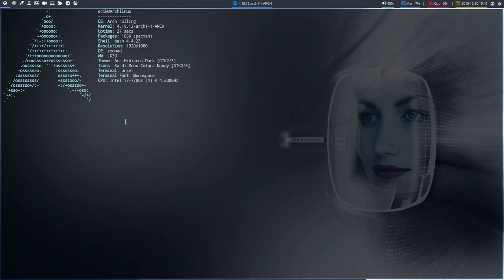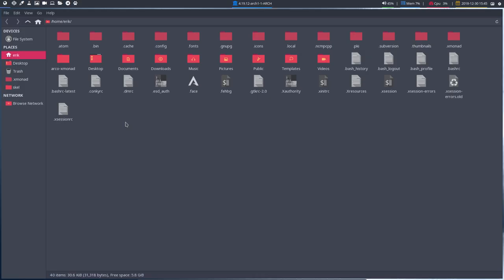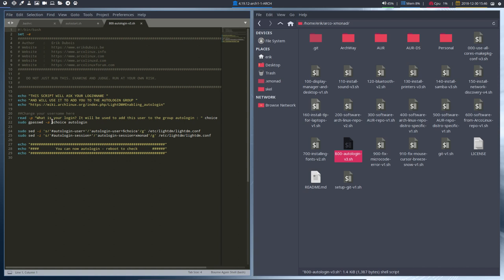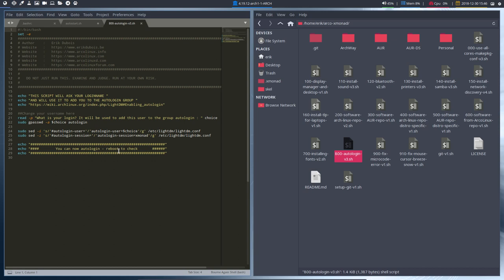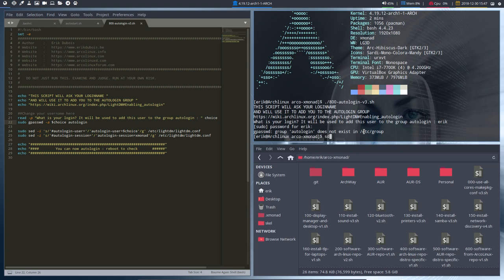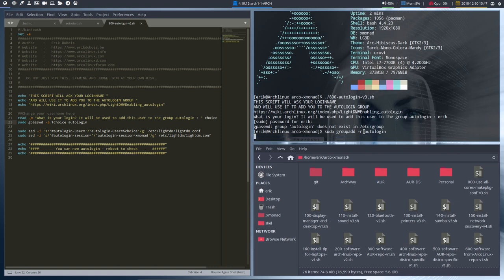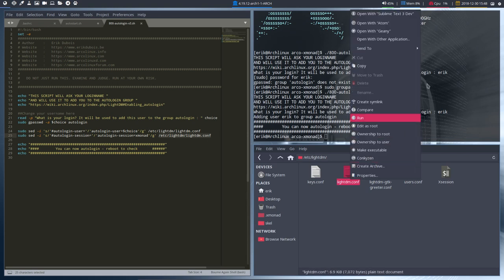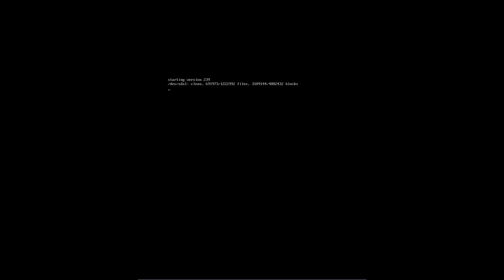ArcoLinux : 744 how to autologin on Arch Linux with lightdm display manager